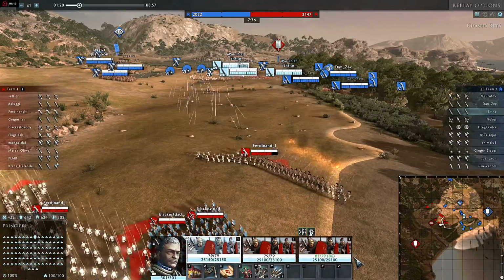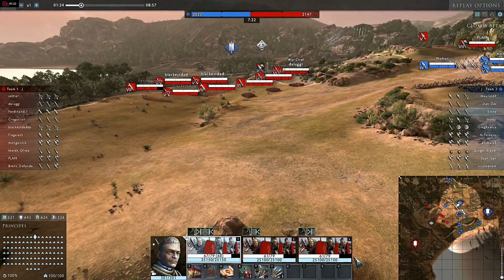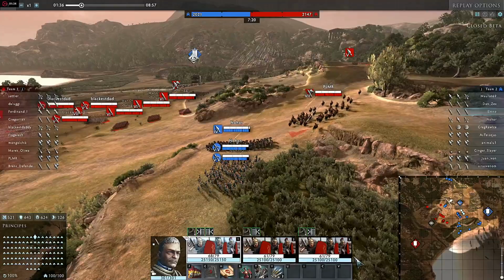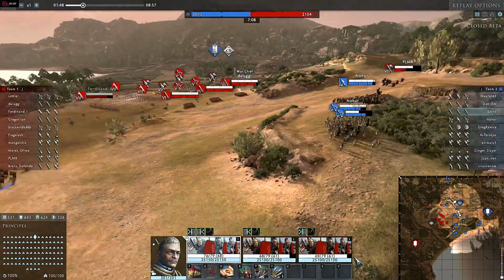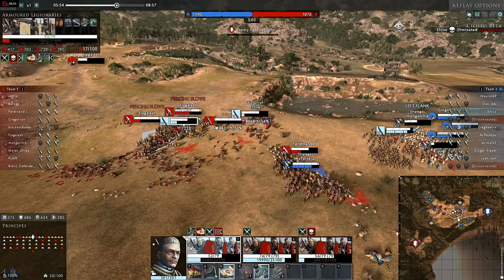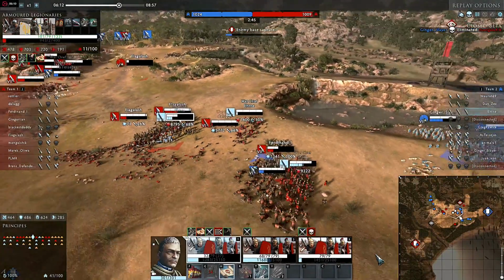Total War ARENA: Update 2.3 changes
Here are the biggest changes of update 2.3
There were a lot more changes, but these are the larger ones that have biggest impact on combat and few other aspects.
I hope that some of these fixes work and the game is balanced.